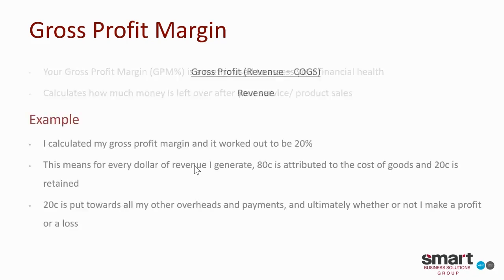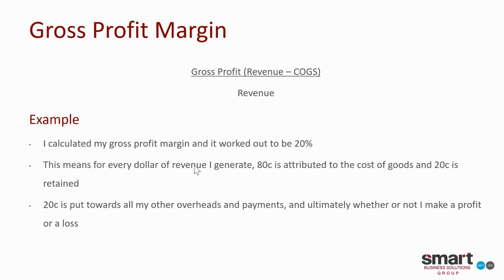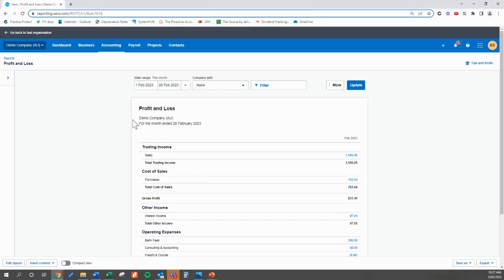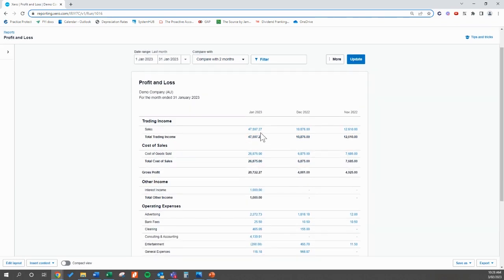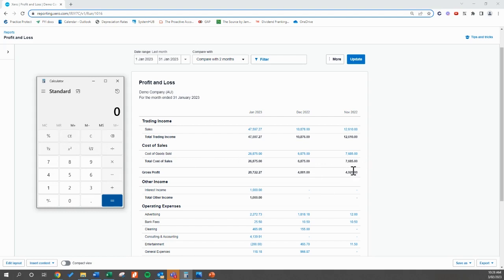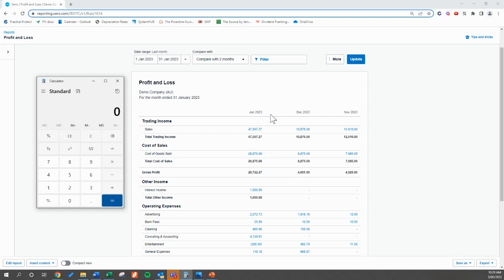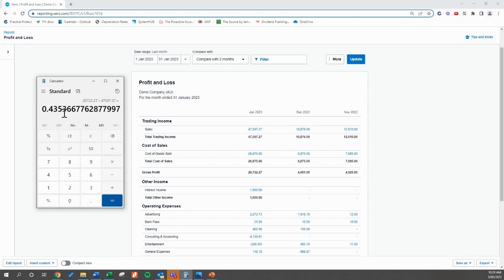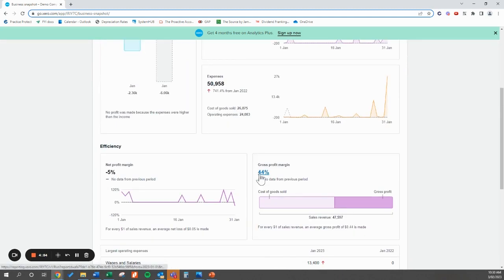XERO How To: How to find your gross profit margin in Xero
In this short video we explain what is your gross profit margin and how to find this important metric in Xero for a clear insight into the financial health of your business.